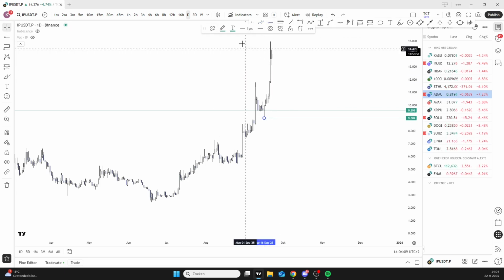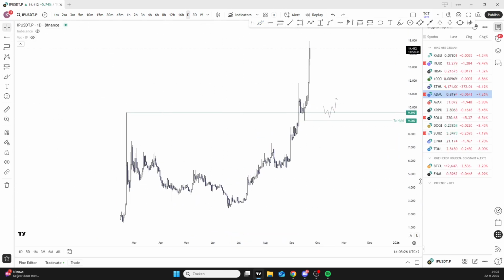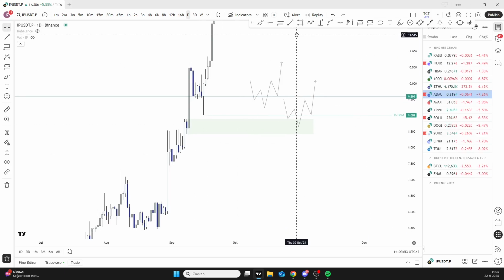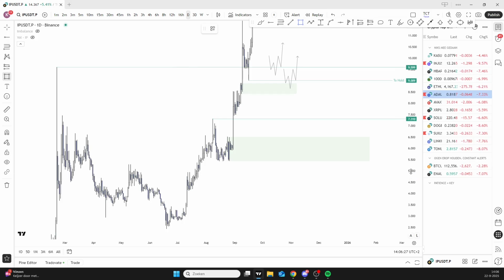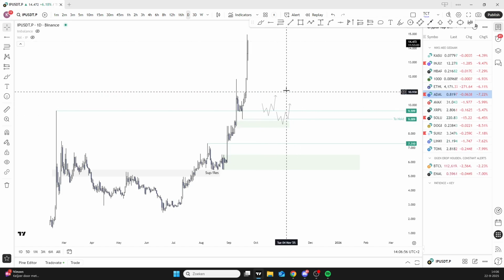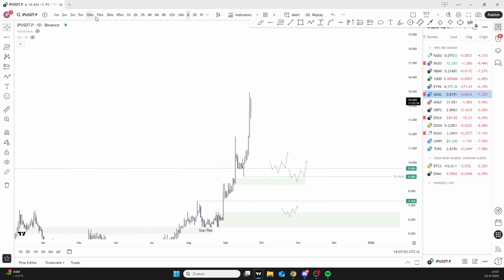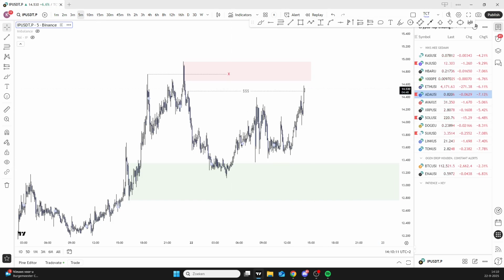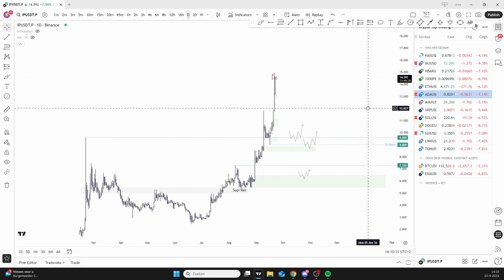IP Crypto Coin (Story) – What’s Next? Price Action Explained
In this video, we take a look at the crypto coin IP (Story Protocol) and its price action. We’ll break down the current chart, highlight important areas to watch, and discuss where IP could head next.

This analysis is for traders and investors who want to stay ahead on new and emerging crypto projects. If you’re following IP or just exploring the Story Protocol ecosystem, this video will help you understand its market behavior.